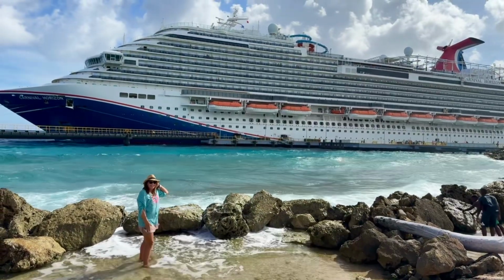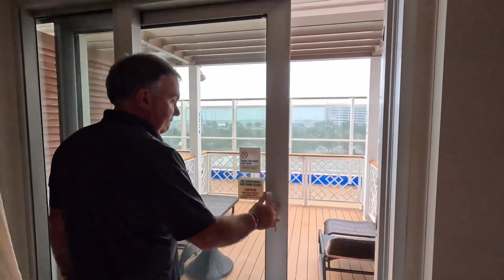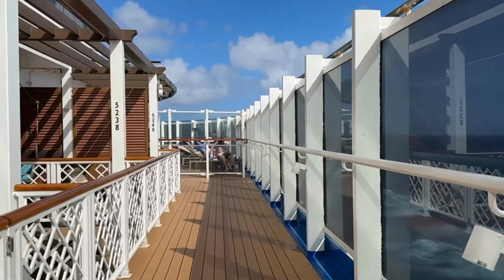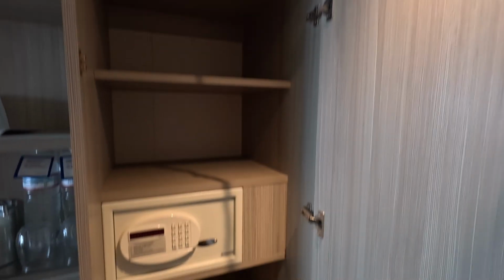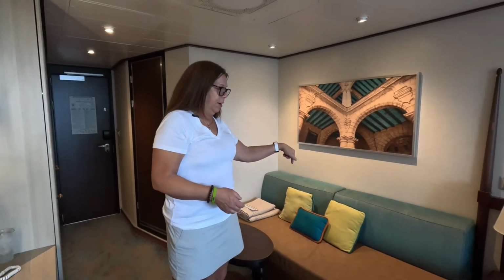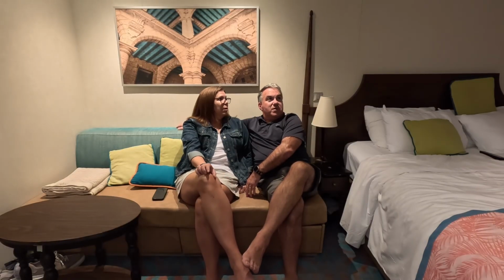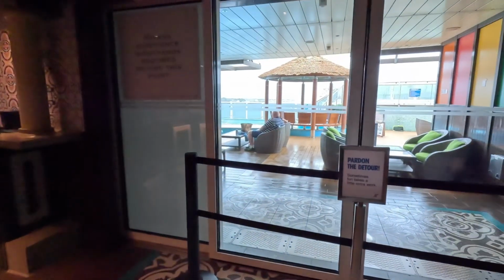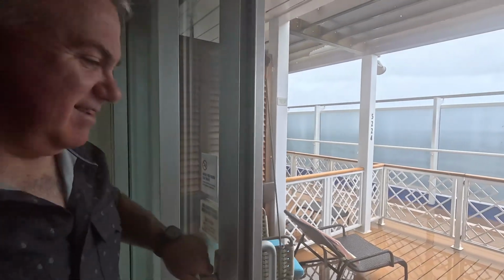Carnival Horizon Havana Cabin 5224 | Room Tour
Carnival Horizon Havana Cabana Cabin Tour Room 5224!!

We upgraded for the first time to a Havana Room on a Carnival Cruise Ship.  On a sailing to the ABC islands out of Miami on the Carnival Horizon. Our room was on Deck 5 in the Havana area with a pool, 2 spas, a bar and more.

We have been retired since 2021 and have enjoyed traveling around the world in and out of Our Midlife Van. In 2024 we visited 20 countries and traveled for over 180 days.

Join us on Our Midlife Adventures.

→Personal Item Backpack
→Favorite Carryon Luggage
→Compression Packing Cubes